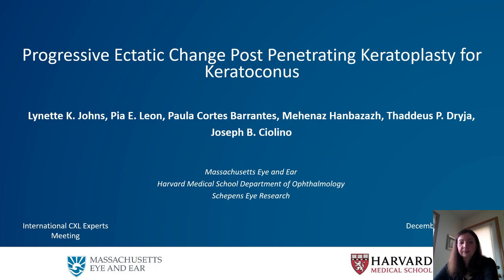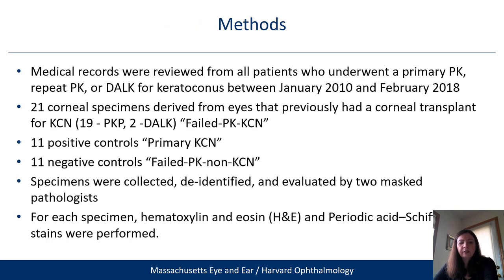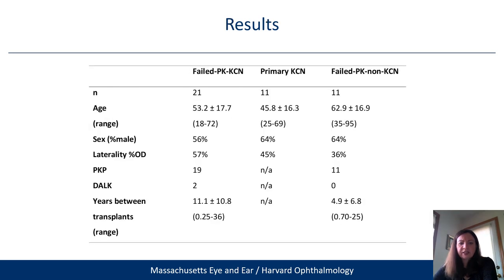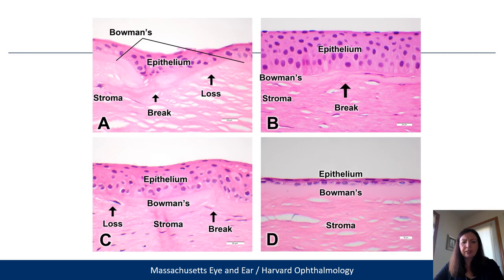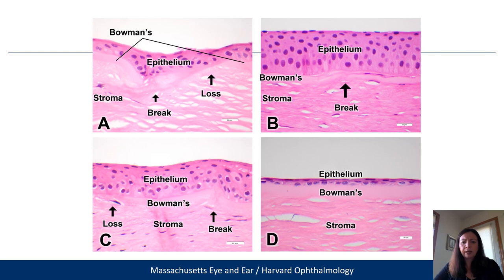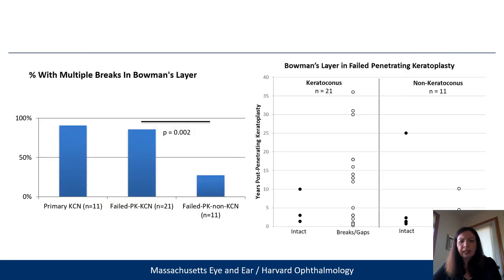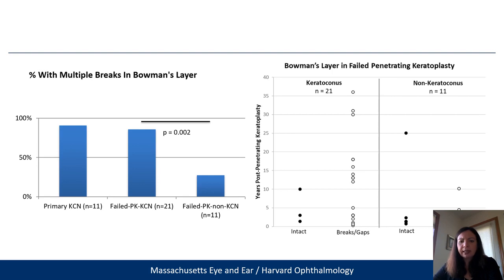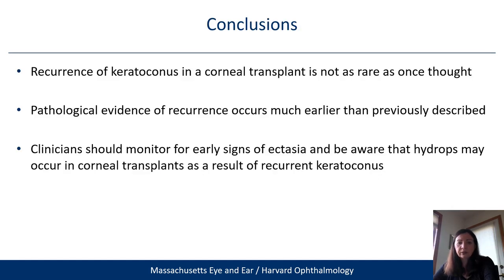Progressive Ectatic Change post Penetrating Keratoplasty for Keratoconus